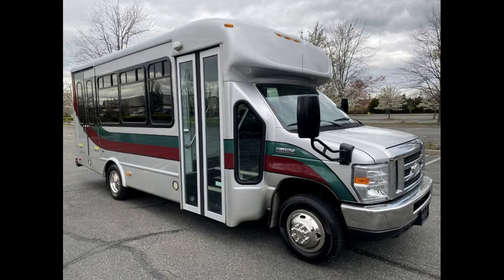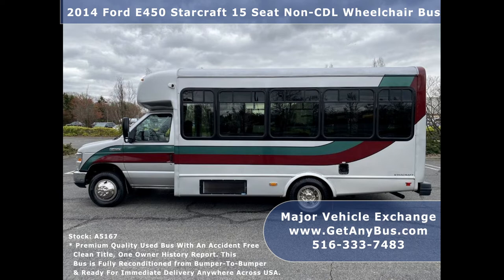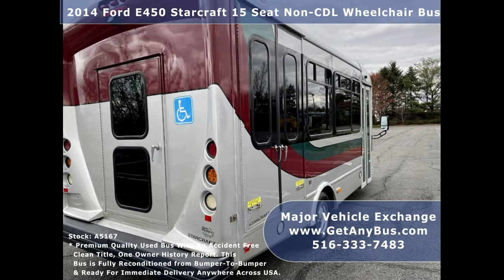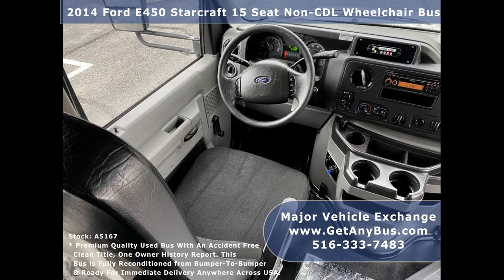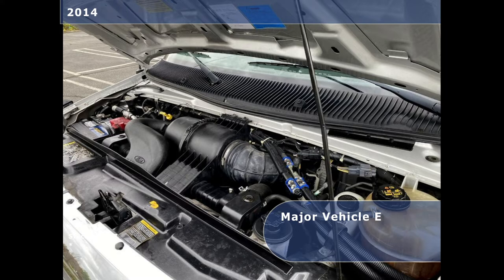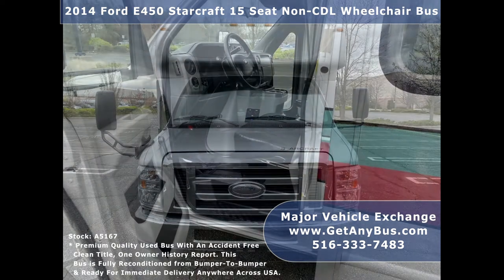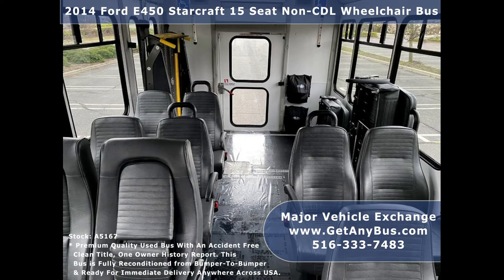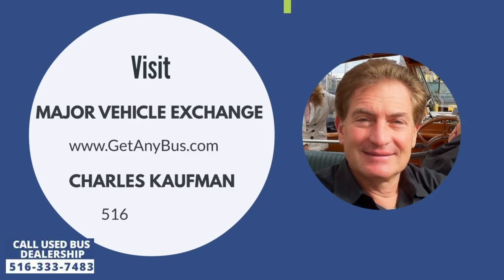Used Buses For Sale | 2014 Ford E450 Starcraft 15 Seat Wheelchair Bus For Sale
For Adults Church Senior Luxury Medical Transport
Fully Reconditioned 15 Seat Shuttle Bus Excellent Cond. 2 Wheelchair Positions

2014 Ford E450 Starcraft 15 Seat Non-CDL Wheelchair Bus
Condition Used Clear Title
Miles 123,363
Drivetrain
Exterior Color  White
Interior
Stock # A5167
VIN # 1FDFE4FS1EDB18730
Some of our used vehicles may be subject to unrepaired safety recalls. Check for a vehicle’s unrepaired recalls by VIN
Vehicle Overview
FORD STARCRAFT E450 SHUTTLE BUS WITH WHEELCHAIR LIFT

  LOW MILEAGE FORD TRITON 6.8L V-10 ENGINE & AUTOMATIC TRANSMISSION WITH OVERDRIVE.

EXCEPTIONALLY WELL MAINTAINED VIRGINIA RUST-FREE BUS.

MAJOR VEHICLE EXCHANGE HAS MANY RECONDITIONED SHUTTLE BUSES AND WHEELCHAIR VANS ON SALE AND READY FOR DELIVERY.
IDEAL FOR ADULT TRANSPORTATION, SENIOR TRANSPORT, RETIREMENT HOMES, ADULT DAYCARE, CHURCH, SHUTTLE BUSINESS, SCHOOL, AND CONVERSION USE.

HIGH CAPACITY FRONT & REAR AIR CONDITIONING AND HEAT - BRAUN ELECTRIC WHEELCHAIR LIFT  - AM/FM/CD STEREO - ANTI-LOCK BRAKES.
COMPLIMENTARY AIRPORT PICK UP OR DELIVERY ARRANGED ANYWHERE IN THE UNITED STATES.
Fully reconditioned 2014 Ford Starcraft E450 shuttle bus. Passenger seating for up to 13 plus the driver and 2 to 3 wheelchair positions with 123k gentle miles. This bus will not be available for long! Powered by a dependable and powerful low mileage Triton 6.8L V-10 gas engine that delivers superb performance and power. This engine is well known for its ease of maintenance and reliability. The bus is in great condition and has been thoroughly serviced, checked and road-tested. This bus is very clean, fully equipped, and ready for use. Its seating arrangement is perfect for Church, Tours, charter, Shuttle services, Senior and Adult Daycare, Shopping Excursions, Retirement Homes, Handicapped Mobility, Schools, and much more. Fully inspected and ready for immediate delivery. Clear title, one owner, accident-free vehicle history report.

The drive train feels like new. All mechanical functions are in excellent working condition and all fluids have been checked and changed as needed. Comfortable accommodations for all passengers including rear air conditioning, and a rear heating unit for the colder months. The tires are in very good to excellent condition. The exterior has just been fully detailed for an excellent appearance. The interior looks almost new with minimal wear and tear and is very comfortable. Safety equipment is located throughout the bus including seatbelts for all passengers.

FEATURES & SPECIFICATIONS:

2014 Ford E450 Starcraft Wheelchair Shuttle Bus